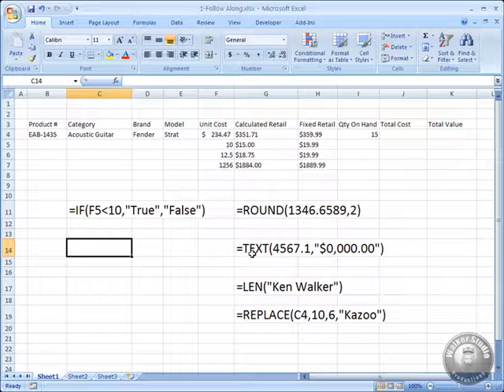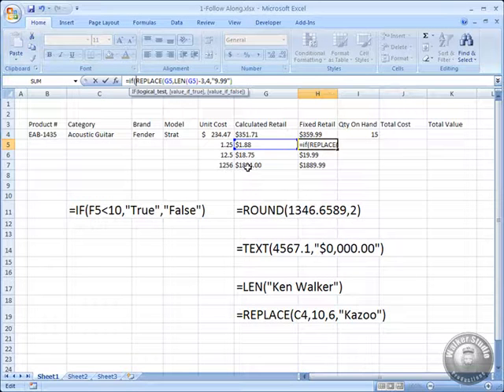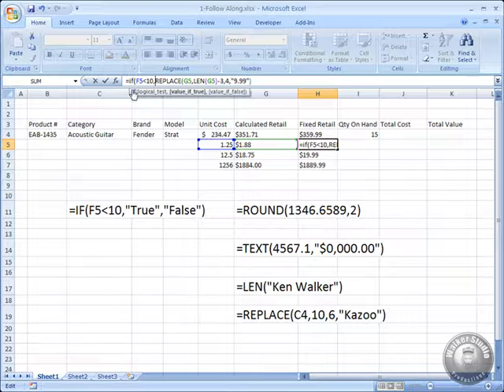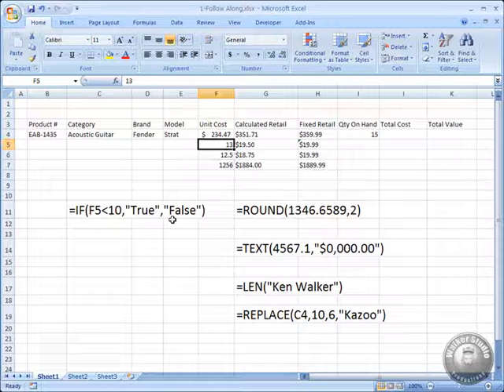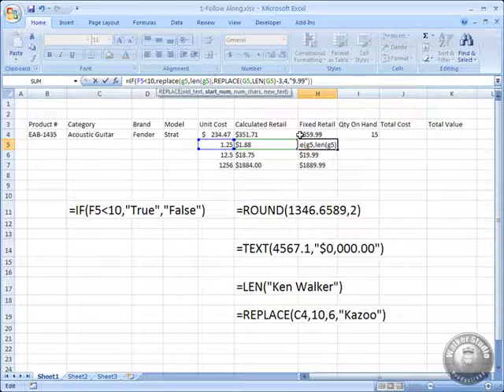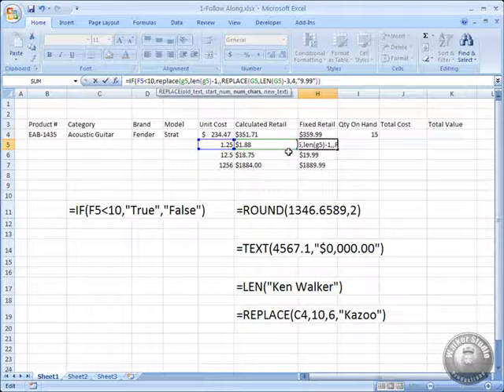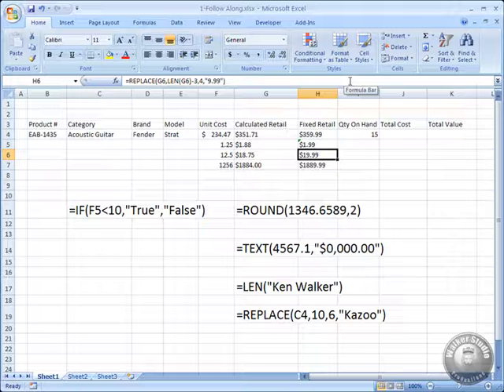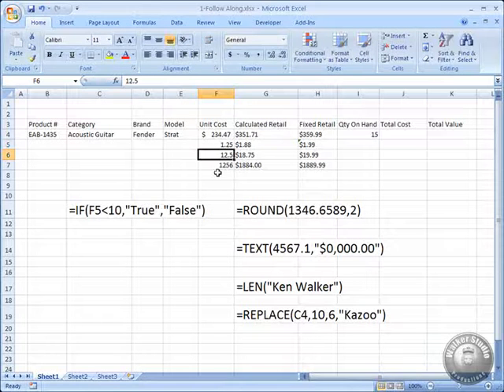10 Excel Using If : Advanced Excel Training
Excel Using If : Advanced Excel Training